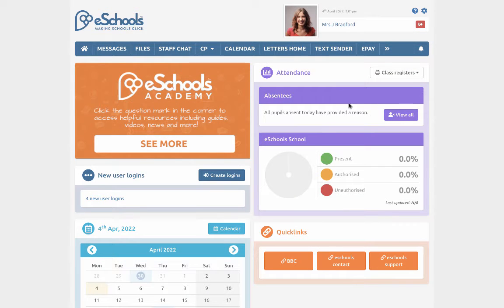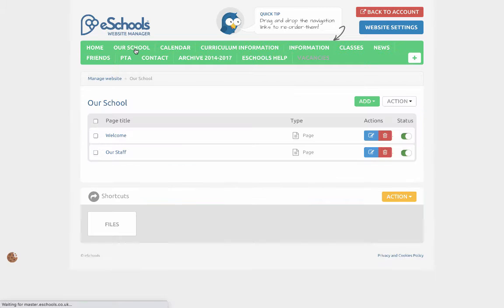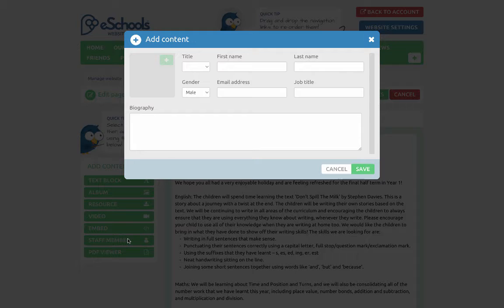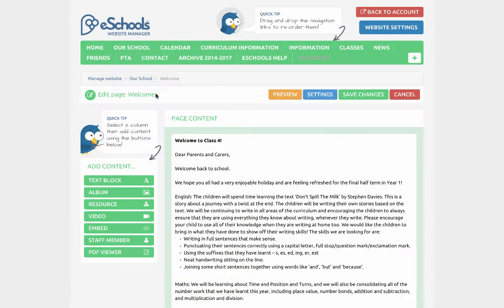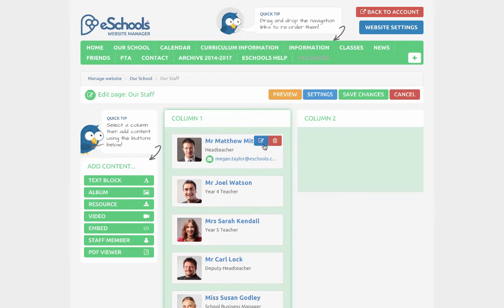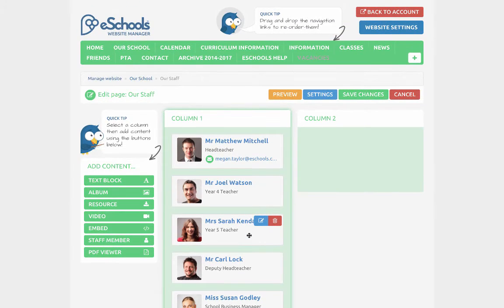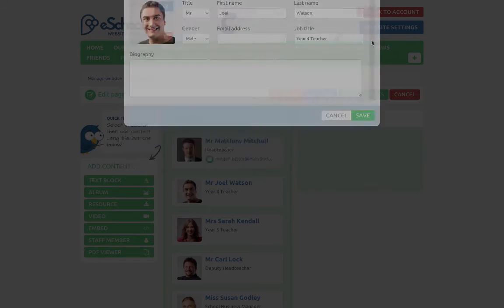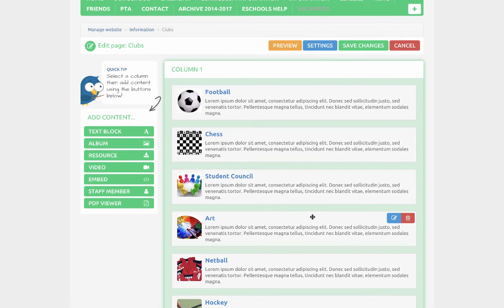How to use the Staff Member Tool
How to present staff and governors neatly on your website using this handy tool